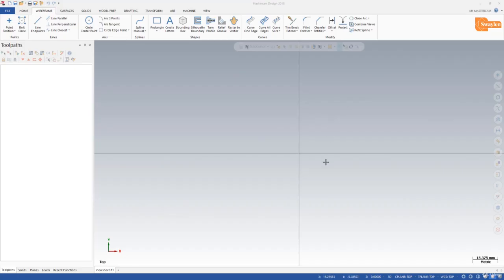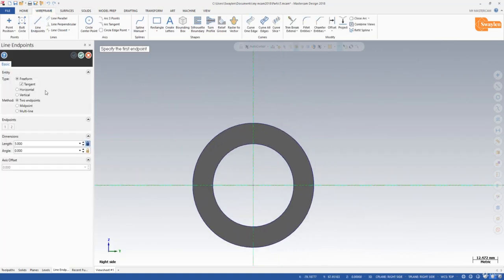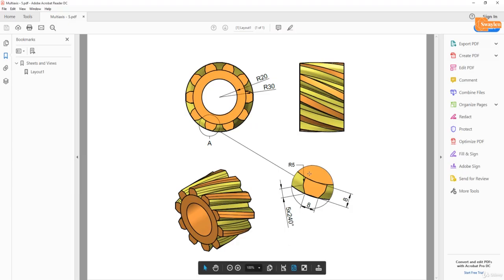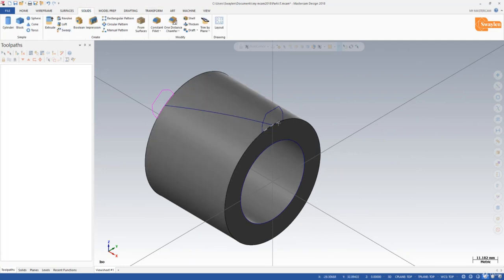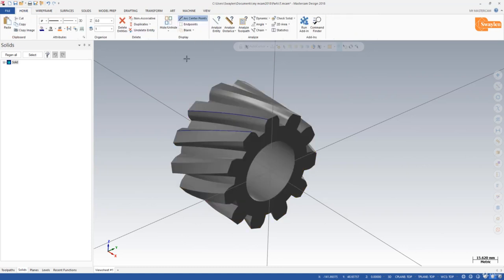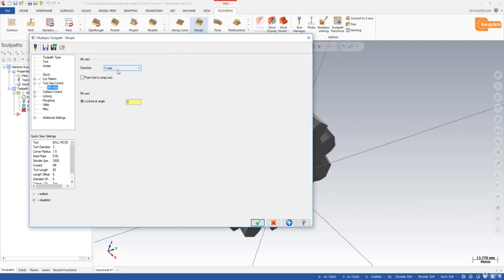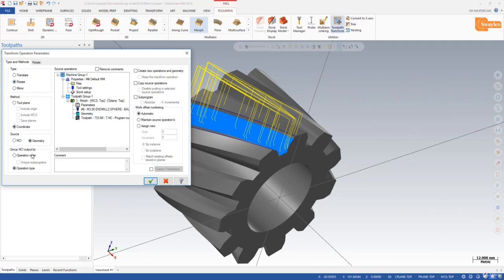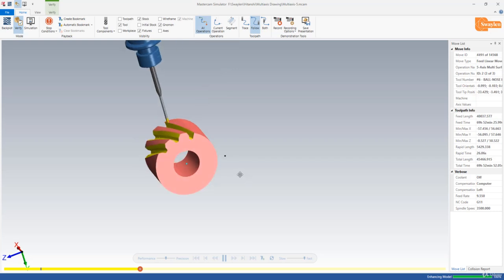Mastercam Day-128 Morph Operation